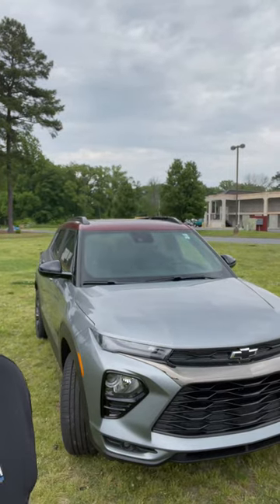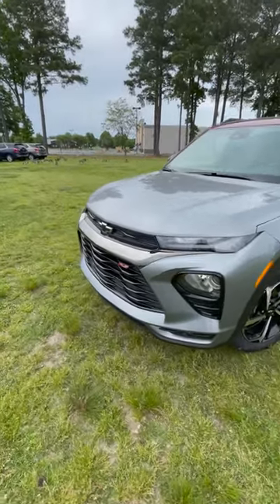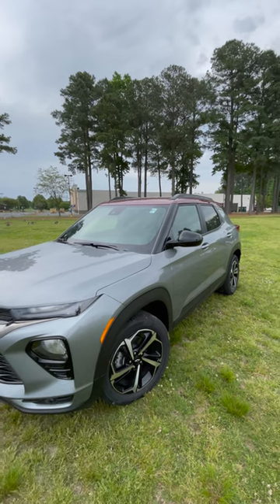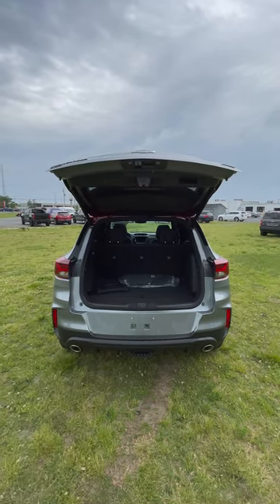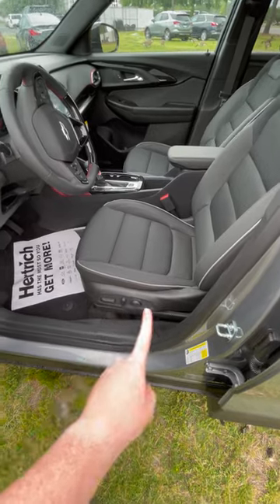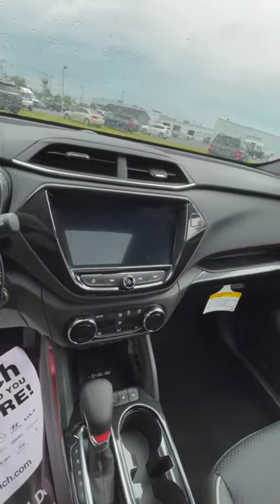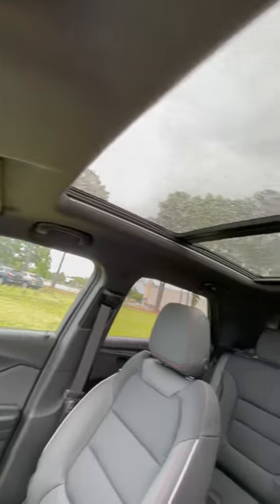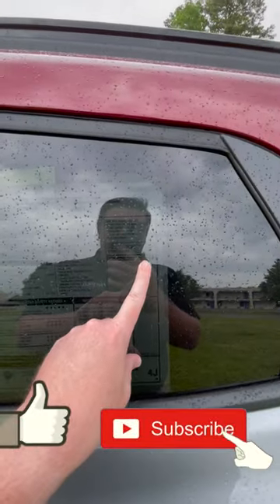🚨🚨Top 5 reasons to buy the 2023 Chevrolet Trailblazer RS!!